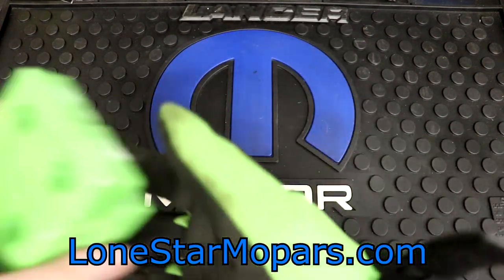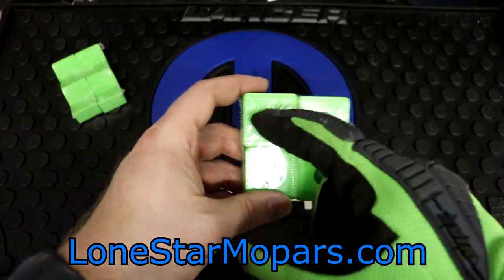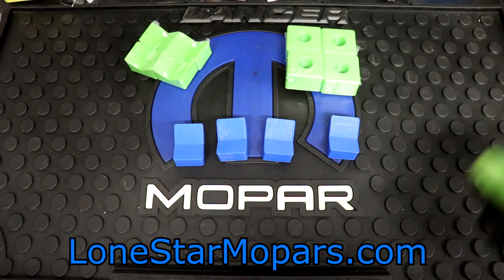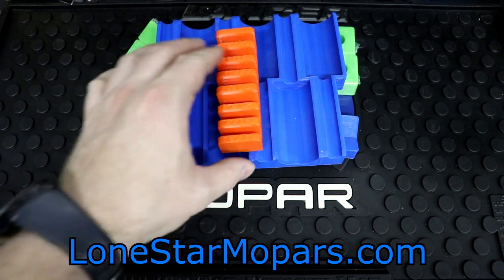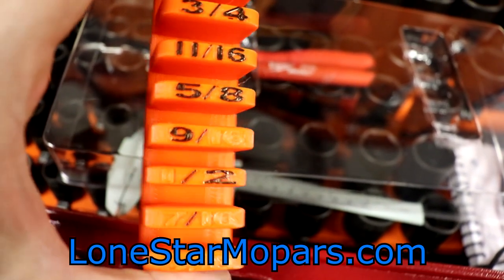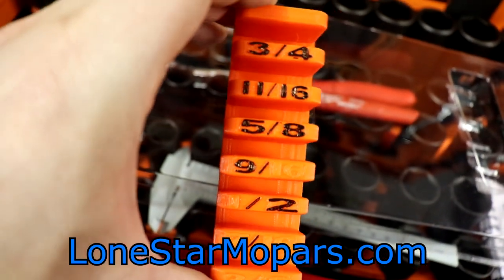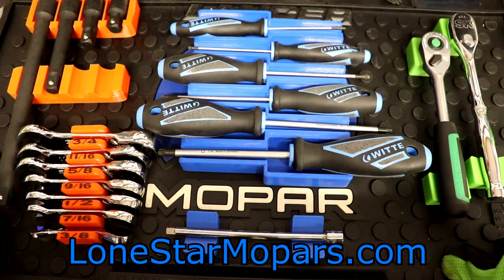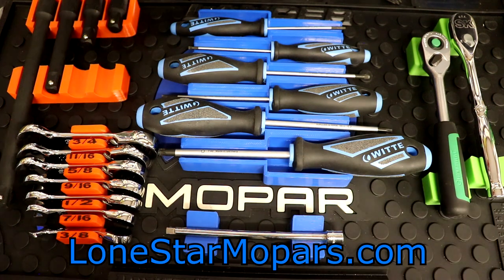Testing Out Toolganizer!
In this video we check out and test an assortment of organization products from Toolganizer.

@0:00 Intro
@0:20 Did You Know?
-Reefers are slightly more narrow than a standard trailer?
@1:15 Rounding Out the Organization Kick
@1:45 Time Stamps
-I do these for YOUR benefit
@1:55 Alpha Gloves Discount
@2:07 Lesser Known Options?
-Small Family Business in Florida
@3:10 Contacted about Hercules Mounts
-Might happen in the future, they were swamped
@3:40 Fairly Frequent Sales
**NOTE: For the Links, You will need to select the Size and Color etc.**
@4:23 3/8" Lime Green Ratchet Docks - 4 Pack, $16.99
@5:24 Noise Pollution
-Some People's Children
@6:25 Blue V-Style Tool Holder - 4 Pack, $12.99
@7:25 Blue Screwdriver Organizer, $17.99
@9:20 Orange Stubby Wrench Holder, $13.99
@10:17 Orange 1/2" Drive Extension Set, $15.99
@11:40 Approach with Caution
-I always like to test things out in the real world, before pulling the trigger on a huge purchase...That works very well with organization options
@13:30 Size Markings on Stubby Wrench Holder
@13:55 Orange Master Tech 1/2" Extension Set
-Currently Set up with Toolbox Widget
@15:25 Bare Toolbox Widget Setup
@15:38 Toolganzier Extension Setup
-Really like this, but wish we had more "support" pieces
@16:45 Form Factor Comparison
@17:00 Stand Alone Supports Would Sell
@17:47 Stubby Icon Wrench Set
-No fan for your audio enjoyment
--Plastic Case Fans vs Plastic Case Haters
@18:25 Stubby Wrench Holder = Partial Black Out
--Really helps with visibility
@19:35 Magnetic Setup
-No Vertical Hold, Will Help "Movement" in drawer cycles
@20:22 Toolganizer Wrench Holder Populated
@21:07 PIck Up Potential
-You could move it from A to B, but it isn't super secure
@21:20 Wish the Base was Thicker
-This would keep the wrench ends OFF the drawer surface
@22:00 Hard to Do "Universal"
-So Many Wrench Profiles over the years
@23:15 Oooh Yeah!
-Never get tired of this view!
@23:30 Stahlwille Toolbox Widget Setup
@23:45 Toolganizer Swap
@25:30 Blue V-Style with Pittsburgh Ratchet
@25:43 Blue V-Style with Wiha 3k
@25:58 Extension with V-Style
@26:25 Blue Screwdriver Holder with Wiha 3k
@27:21 PIcks and Drivers Sample with Blue Screwdriver Holder
@28:33 The BIG Reveal!
-I needed a thumbnail...you win, lol
@28:48 Looks Killer All Together
@28:58 Wrench Holder Totally Blacked Out
-Looks great, easy visibility
@29:20 Customizable Wrench Rack Layouts
-Maximize YOUR Space
@29:40 Extension Dock
@29:40 Witte Torx Driver Set
@30:15 SK and Stahlwille Docked
@30:25 Biggest Issue with Staging?
-Little 1/4" Drive Extension doesn't lift freely
--Works best on solid steel, not a mat
---Very minor issue
@31:55 Prices
-Reasonable, but wait for a sale, unless you know EXACTLY what you want
@32:27 Great Selection of COLORS
-A lot of companies fail to deliver more than the basics
@33:00 Test for Yourself
@33:34 Would Love to See Singular, Modular Add-Ons
-Sort of like spark plug looms
@34:28 Buy It, Try It, Then Expand
@36:00 Nice to Work with Small Businesses
-Willing to work with customers on one-off projects, or take feedback for new products etc.
@37:05 Recap
-Really Happy with the Extension Dock and Stubby Wrench Holder
-Torn on Ratchet Options
@38:15 Toolganizer Socket Sorter
-Didn't bring it in...anyone want to see it?
@38:35 Anyone Else Want Hercules Battery Holders?
@39:24 Timed Out
@39:40 Conclusion